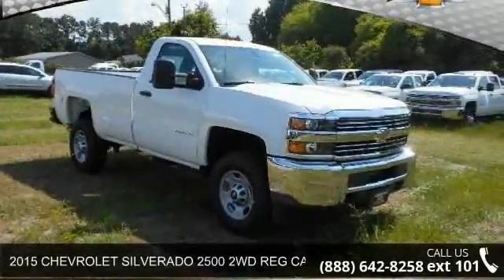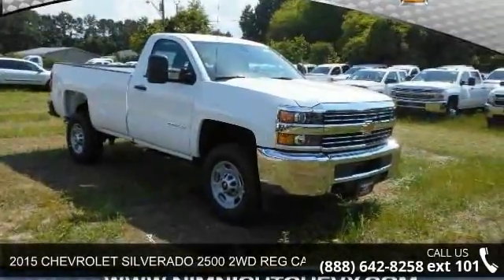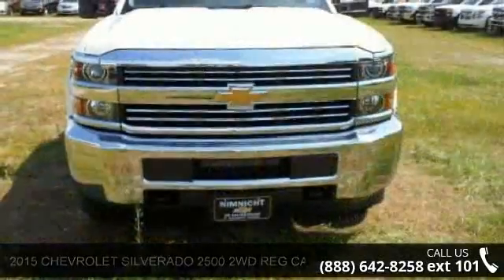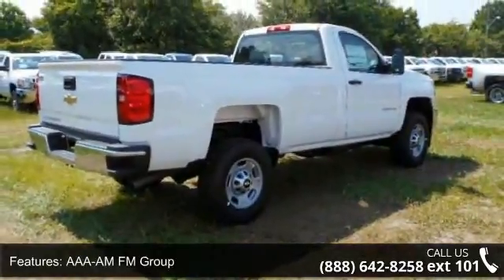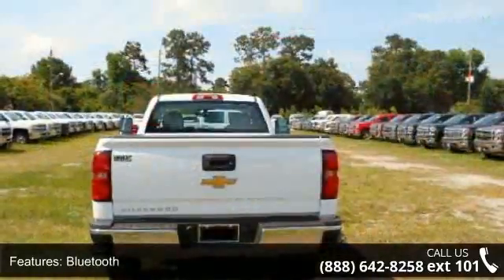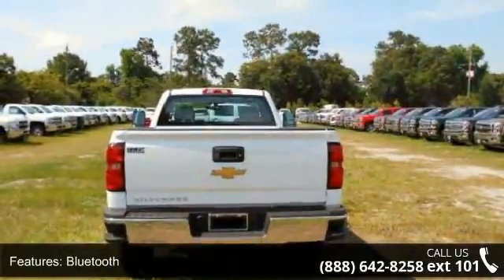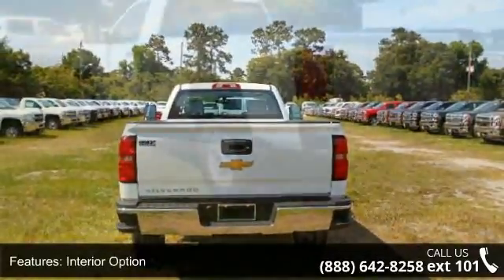2015 CHEVROLET SILVERADO 2500 2WD REG CAB 133.6" WORK TRU...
Summit White exterior and Vinyl, Jet Black / Dark Ash, Interior Trim interior, Work Truck trim. Bluetooth, DIFFERENTIAL, HEAVY-DUTY LOCKING REAR... ENGINE, VORTEC 6.0L VARIABLE VALVE TI... iPod/MP3 Input, Head Airbag. AND MORE! KEY FEATURES INCLUDE: iPod/MP3 Input, Bluetooth. MP3 Player, Electronic Stability Control, 4-Wheel ABS, Tire Pressure Monitoring System, 4-Wheel Disc Brakes. OPTION PACKAGES: DIFFERENTIAL, HEAVY-DUTY LOCKING REAR, ENGINE, VORTEC 6.0L VARIABLE VALVE TIMING V8 SFI E85-COMPATIBLE, FLEXFUEL capable of running on unleaded or up to 85% ethanol (360 hp [268.4 kW] @ 5400 rpm, 380 lb-ft of torque [515.0 N-m] @ 4200 rpm) with (E63) fleetside pickup box; (322 hp [240.1 kW] @ 4400 rpm, 380 lb-ft of torque [515.0 N-m] @ 4200 rpm) with (ZW9) pickup box delete (STD).